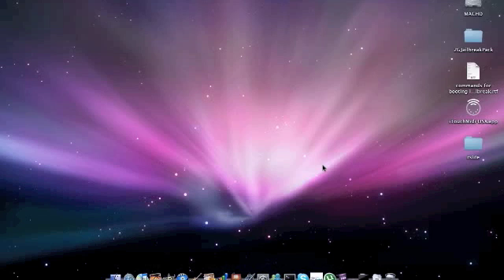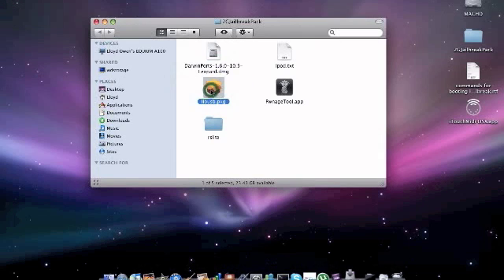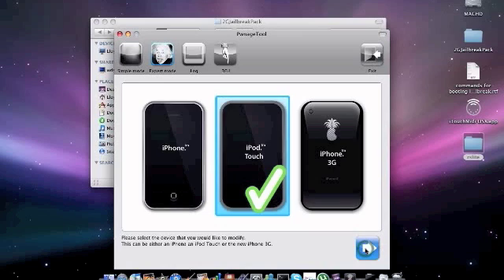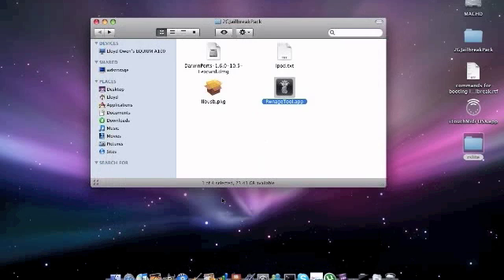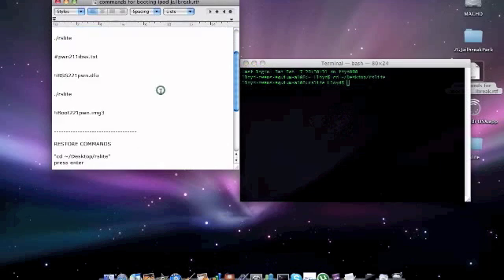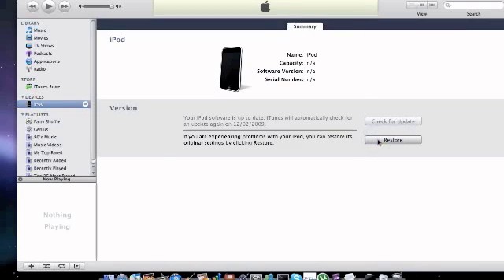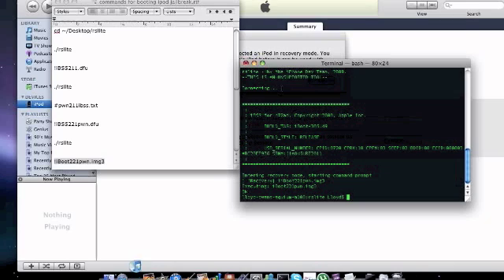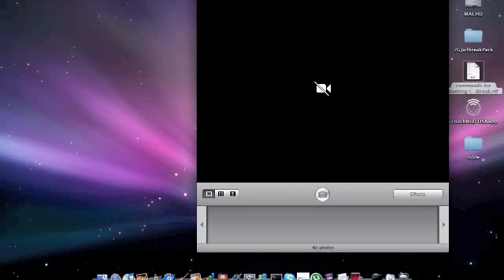How To: Jailbreak Second Generation iPod Touch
Today YouTube, Im Going To Be Showing You How To Jailbreak your iPod touch 2nd gen ONLY.

DOWNLOAD BOTH OF THESE IMPORTANT

How To: DFU Mode
1) Power + Home Button (10 SECS)
2) Home Button *Release Power* (10 SECS) iTunes may or may not come up didn't on mine.

Please if you need help or anything just ask i can't guarantee a fast reply but will get back asap.

I Hold No Responsability if anything goes wrong ( Which it shouldn't ;)  if it does then just do the first set of commands to restore it back to normal

Restore/Jailbreak Commands:
cd ~/Desktop/rslite
press enter

./rslite
press enter

!iBSS211.dfu
press enter

./rslite
press enter

press enter

!iBSS221pwn.dfu
press enter

Boot iPod Commands :

cd ~/Desktop/rslite

./rslite

!iBSS211.dfu

./rslite

!iBSS221pwn.dfu

./rslite

!iBoot221pwn.img3

BOTH NEED TO BE IN DFU MODE
(If you messed it up typo or something just unplug it put it back into dfu mode start again shouldn't cause no harm but try not to do this )

Hope All Goes Well, Good Luck !